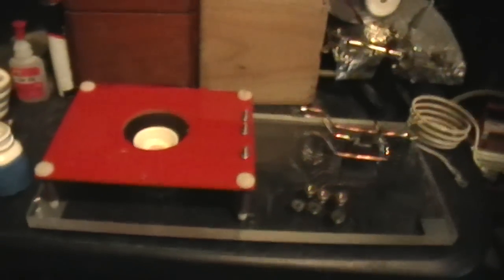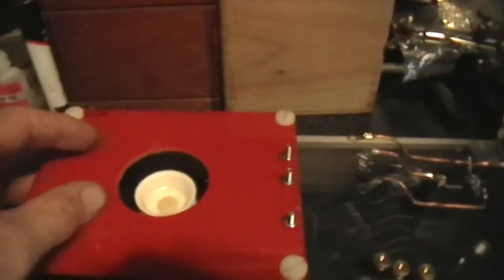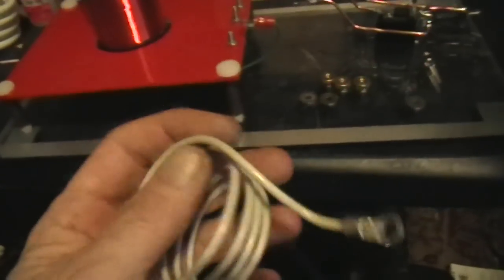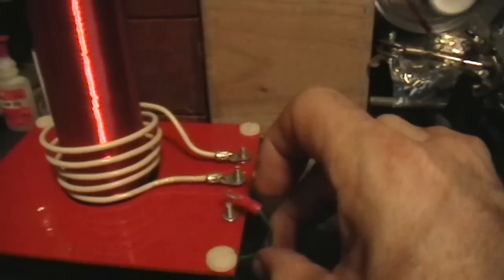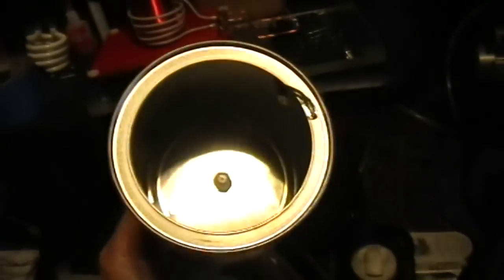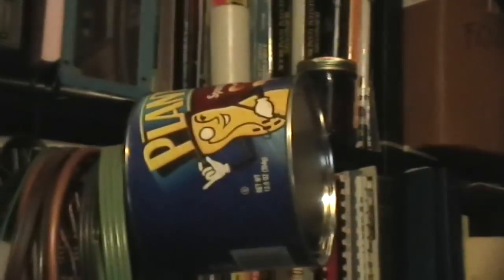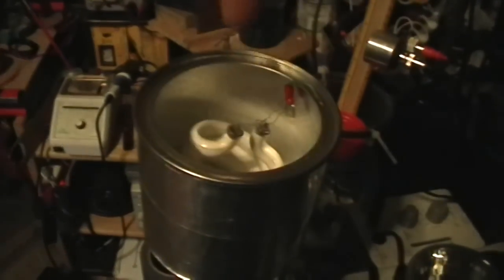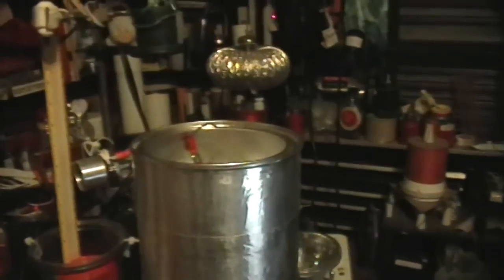TKLabs Replication: The "teslatronix" SSTC aka Slayer Exciter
An interesting effect is demonstrated near the end of the video, before the still shots.

But is it really a Tesla coil?  I have some problems with including this variant in with real Tesla Coils, solid state or spark-gap or other styles. Certainly it doesn't perform nearly as well as SassyClassE or TinselKoil 2, my real SSTCs, but it's a nice, low-power introduction to many Tesla Coil concepts.

The first design change that I would recommend to builders is to reduce the aspect ratio of the secondary. A ratio of height to diameter of about 4:1 is better, and I've been having good luck with even shorter, fatter coils.

Another design change would be to use a larger top capacity. I didn't show it in this video but I have a bigger toroid made from some metal flexible ducting and a pie-pan, around 16 inches diameter, and it really improves the performance of this coil but it looks really funny, like a strange electronic mushroom or something. All it needs is a stoned caterpillar sitting on top.

Materials:
TIP31C transistor  (I used TIP31A because I didn't have a C on hand; I think any NPN power transistor would probably work)
22K 2-Watt resistor
FR107 or UF4007 or 1n4007 diodes (2 ea.)
Magnet wire for secondary
Heavier wire for primary
Materials for Base
Connectors
Heat sink for transistor
Peanut can
Medicine bottles
Heavy cardboard tube
Aluminum duct tape
Masking tape